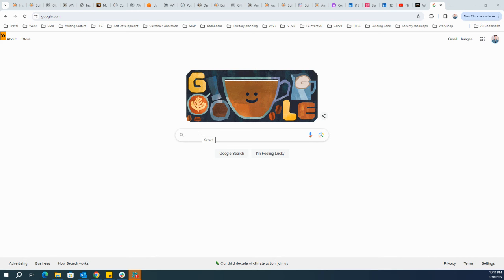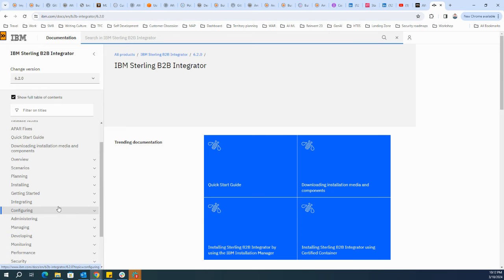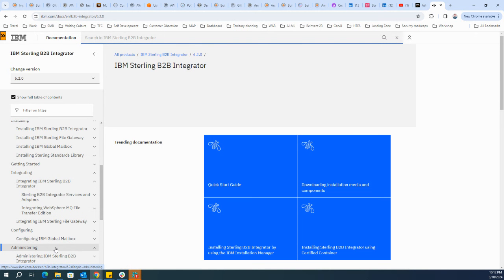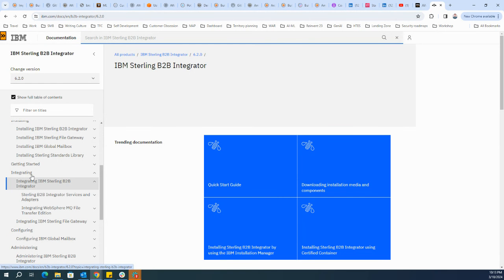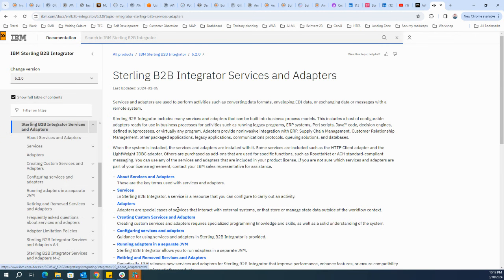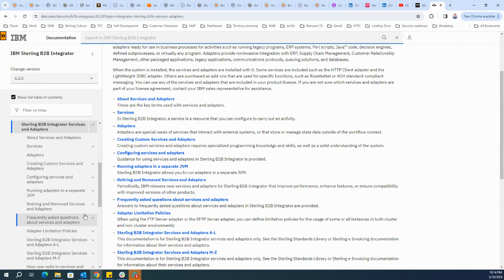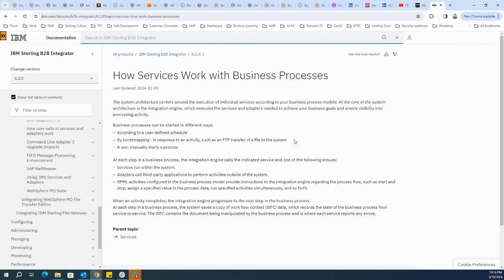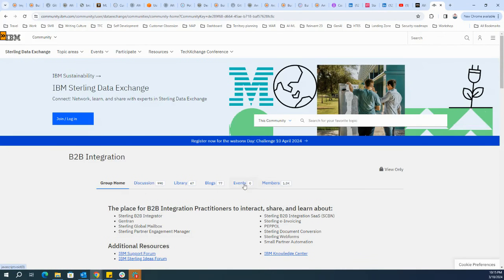Sterling B2B Integrator Documentation and IBM Community Link